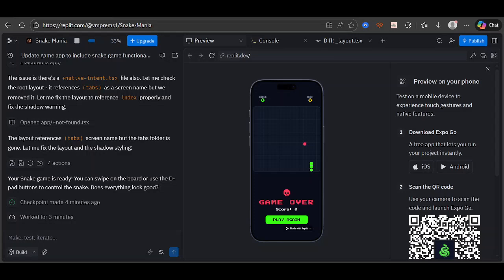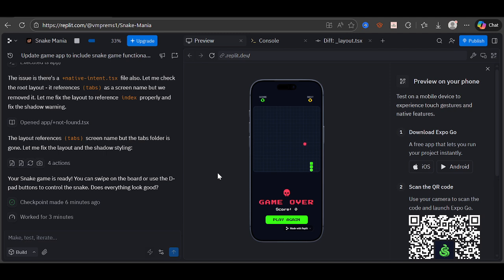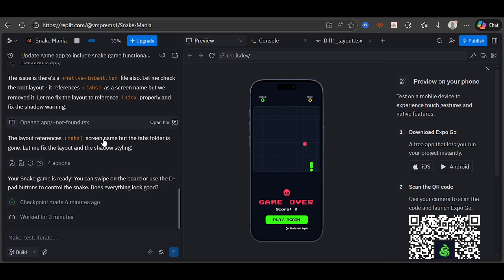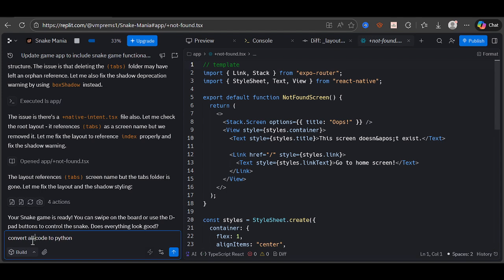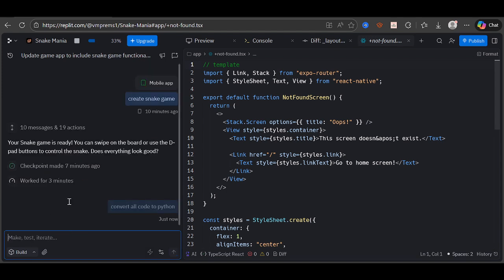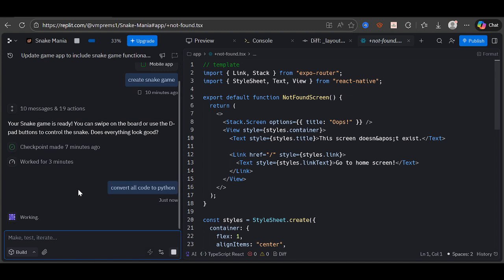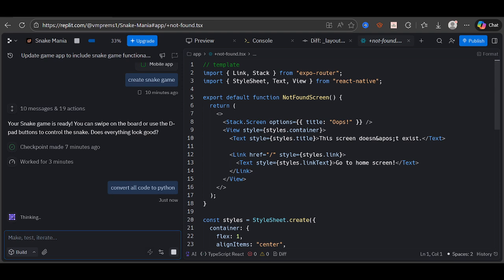How to Use Replit for Python Coding (Beginner Guide)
In this tutorial, we will explore how to use Replit for Python coding, an incredibly powerful online coding platform. Discover how Replit simplifies the coding experience, allowing you to write, run, and share Python code seamlessly, all within your web browser. Perfect for beginners and seasoned programmers alike, this video details essential features that can enhance your coding journey.

By the end of this video, you'll be equipped with the knowledge to navigate Replit confidently and utilize its features to improve your Python programming skills. Watch till the end to unlock the full potential of this fantastic tool!